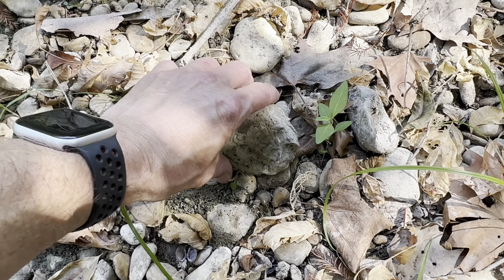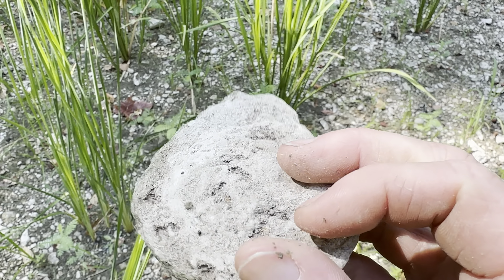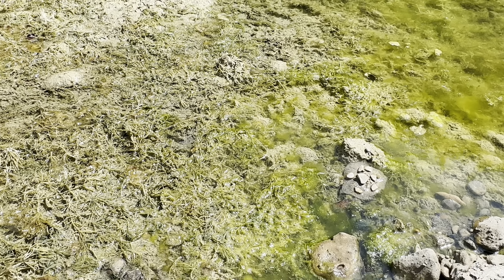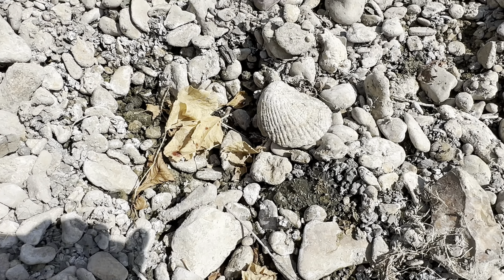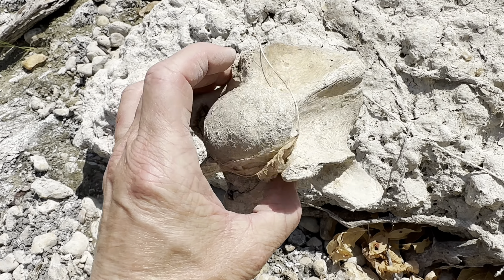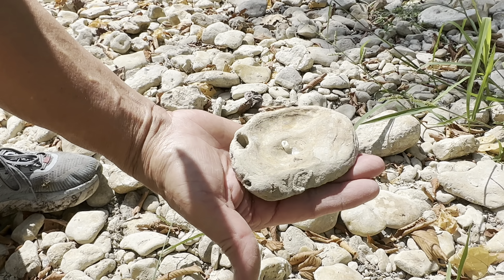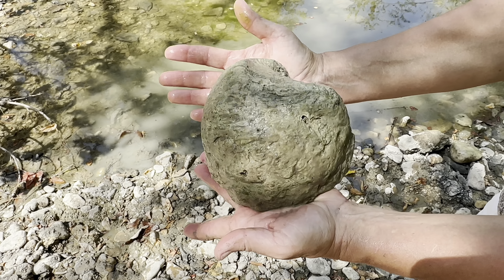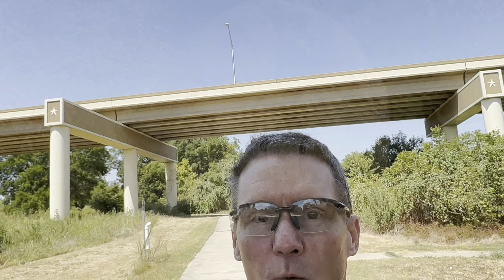Rockhounding Onion Creek for Fossilized Shells with Kendra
It was very hot out but we still decided to take a quick rockhounding trip along Onion Creek near Austin. I told Kendra we should be able to find some fossilized shells and more. She ended up kicking my butt! 😆